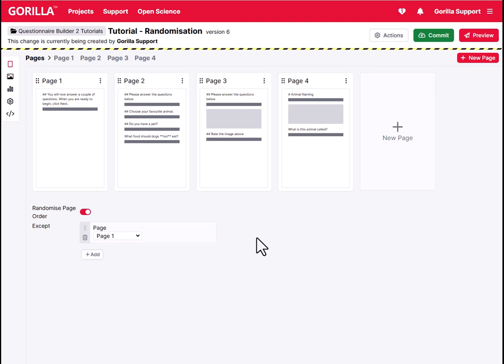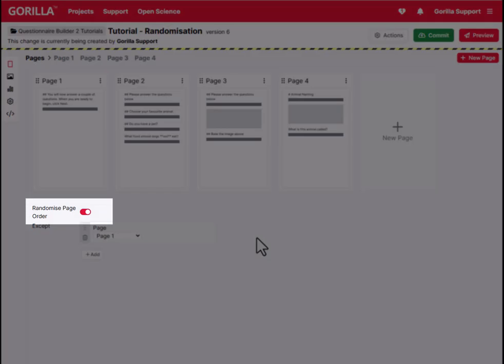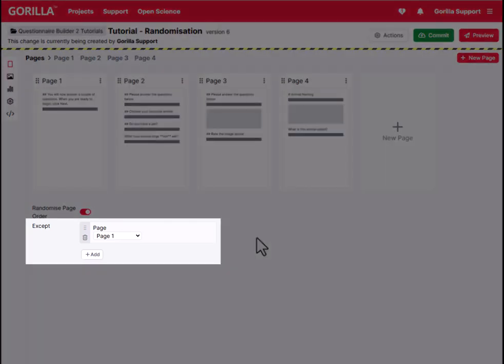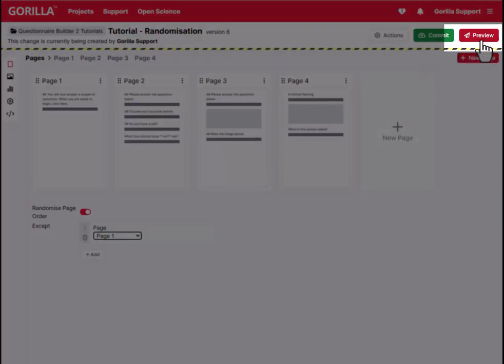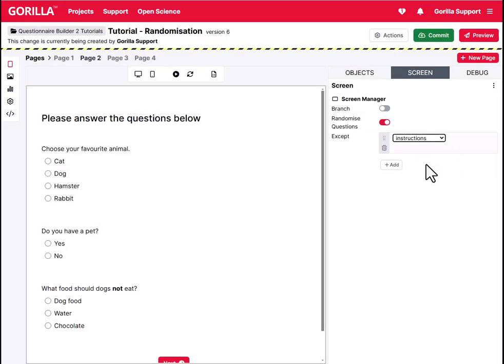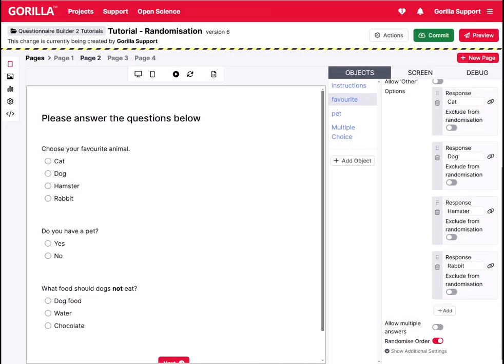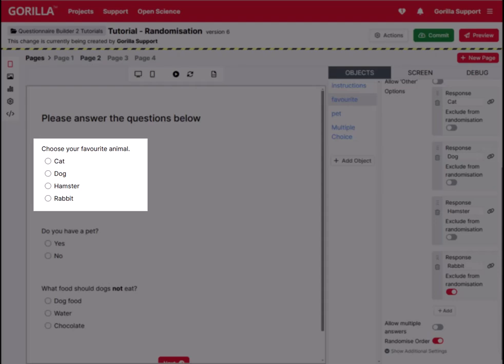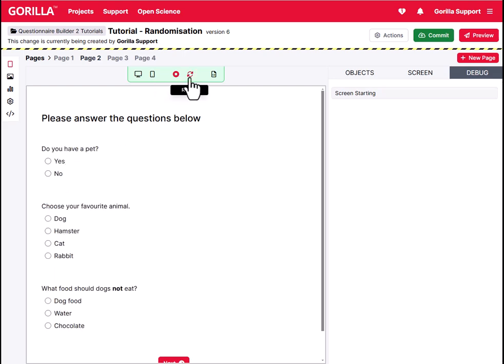Gorilla.sc - QB2 Tutorial: Randomisation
Learn how to use the randomisation in Questionnaire Builder 2 to randomise pages, questions, and response options on a page.